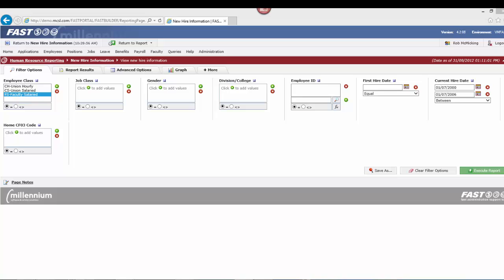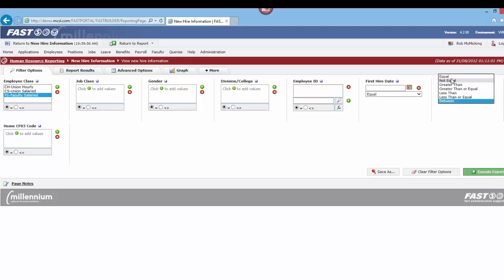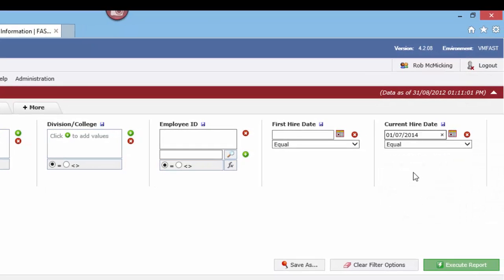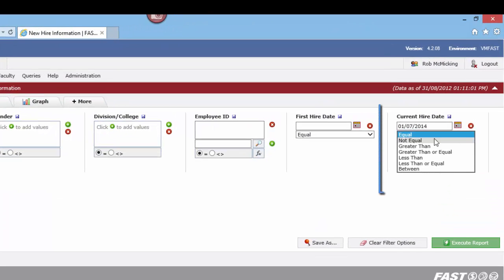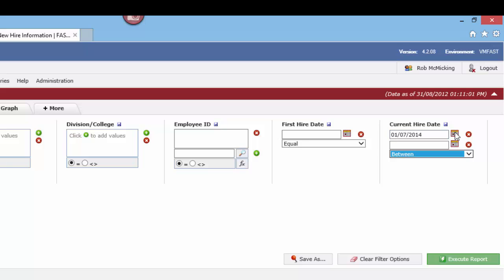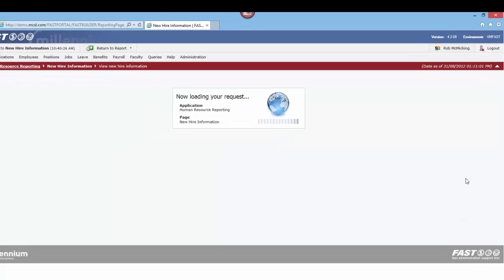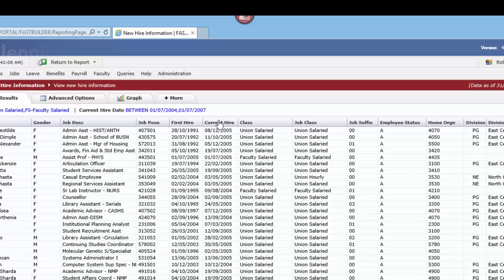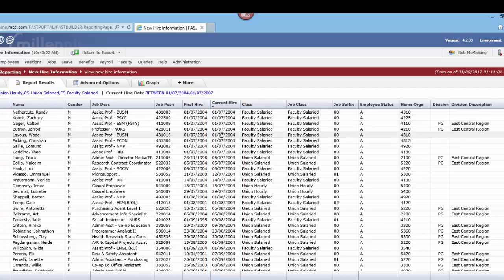Search Using Date Range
How to build a query using a date range